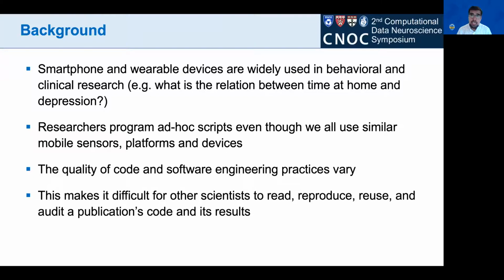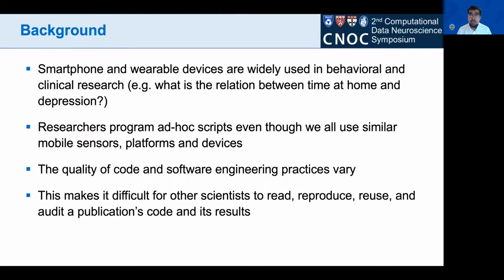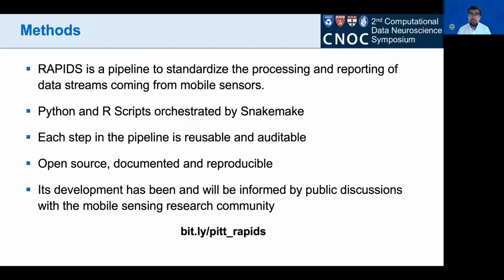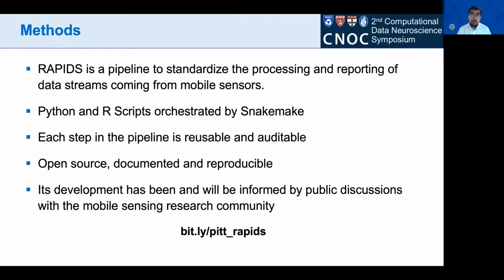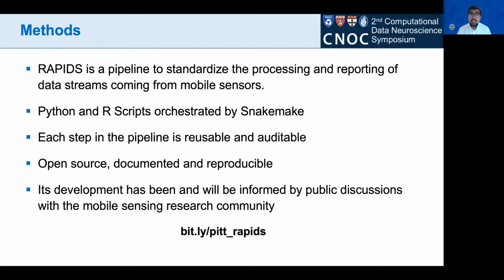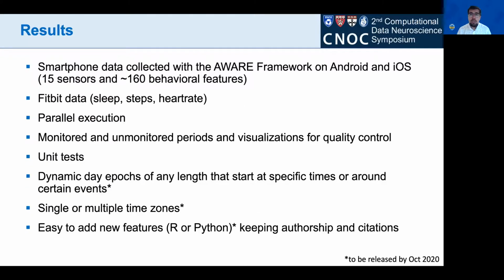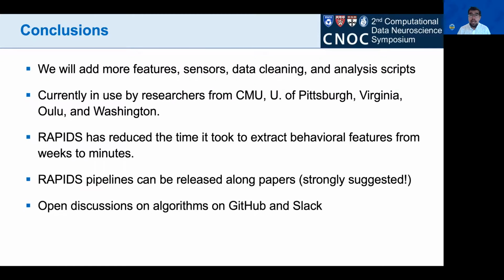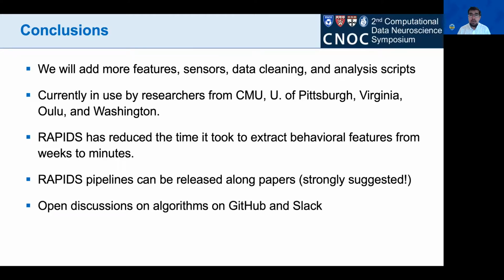BWH/Harvard CNOC2020 Abstract: Julio Vega, Reproducible analysis pipeline for data streams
Abstract talk by Dr. Vega at the 2020 Computational Data Neuroscience Symposium hosted by the Brigham Health/Harvard Medical School Computational Neuroscience Outcomes Center at the Dept of Neurosurgery & the Harvard School of Public Health Onnela Lab.